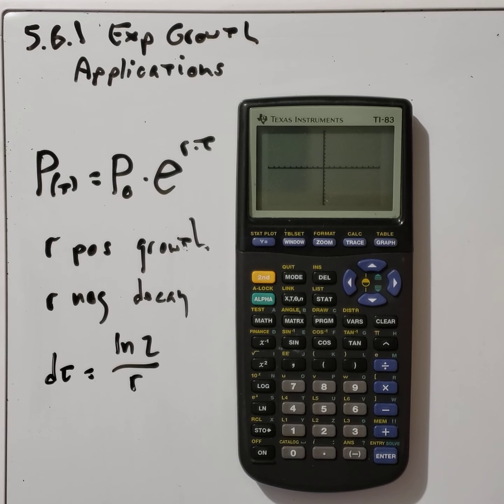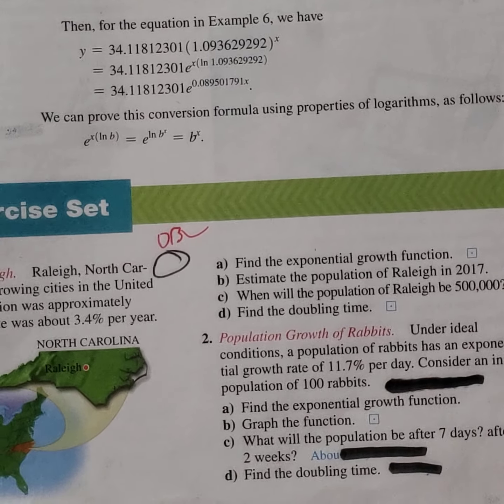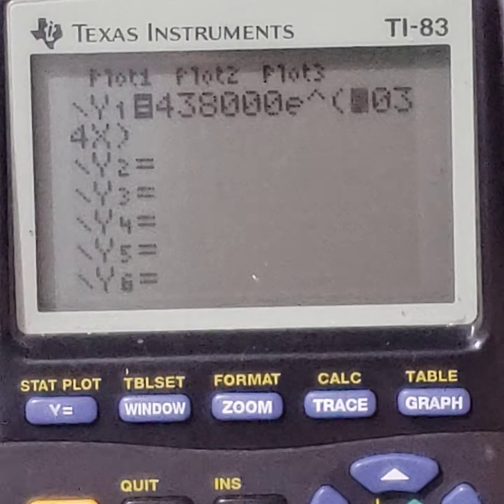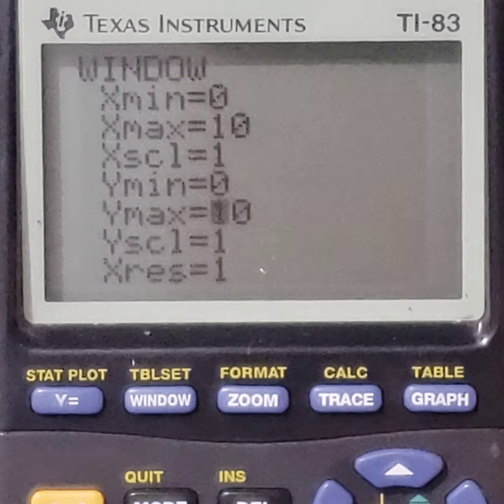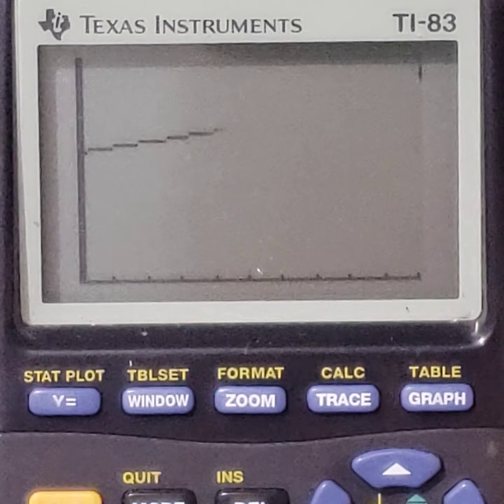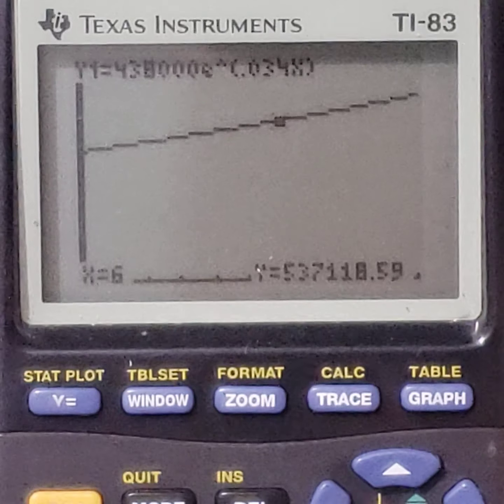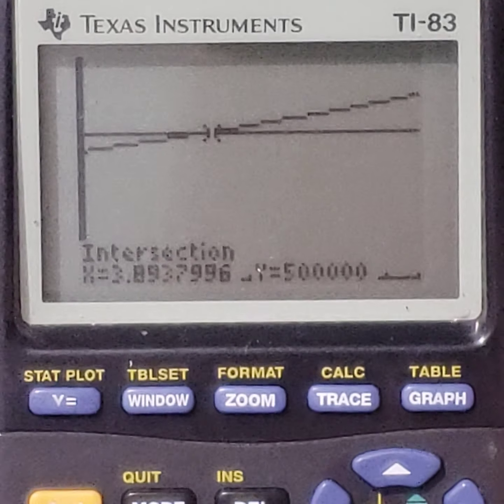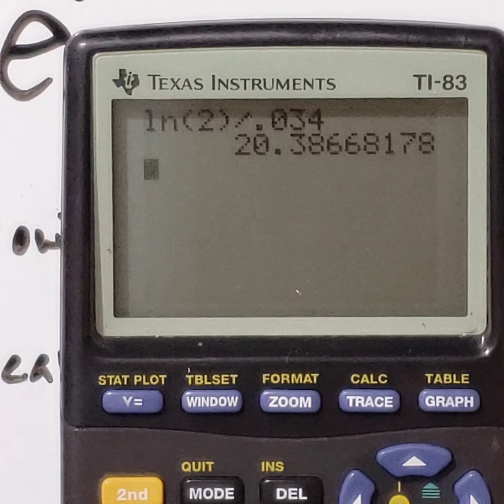CA 5 6 1B Exp Growth Apps 2